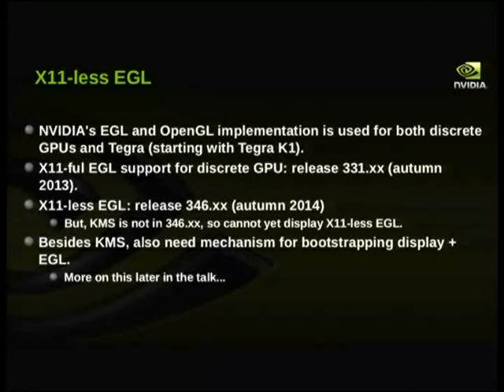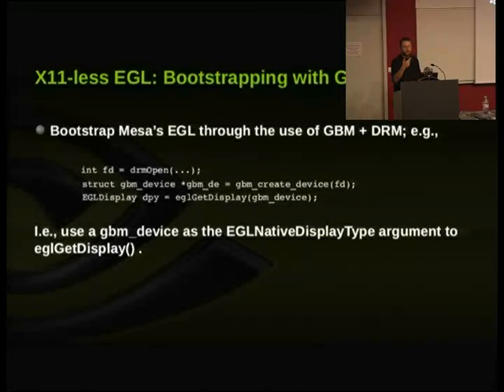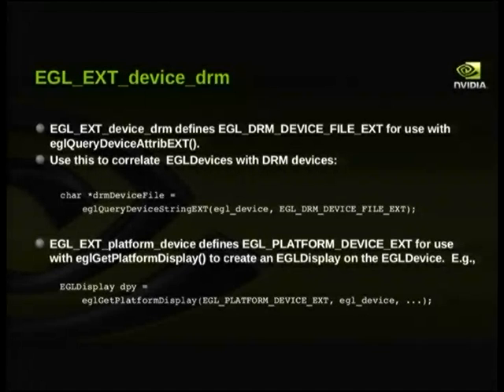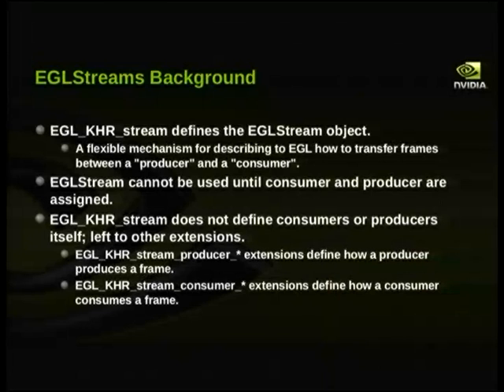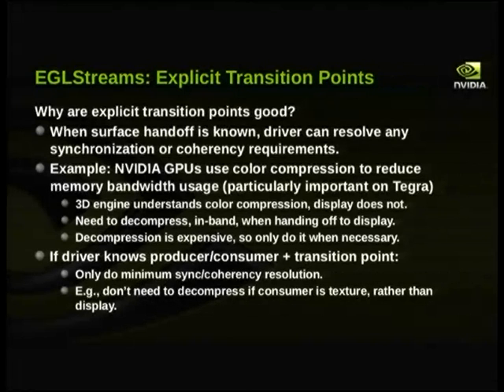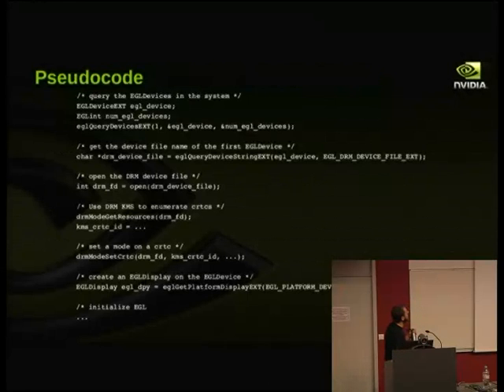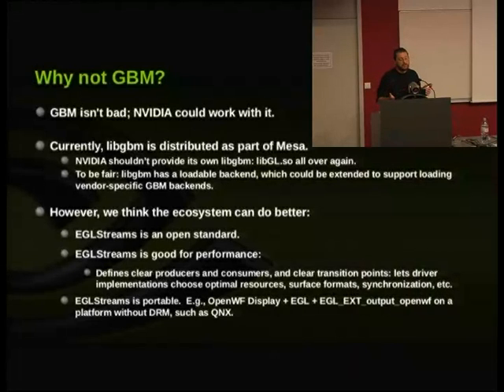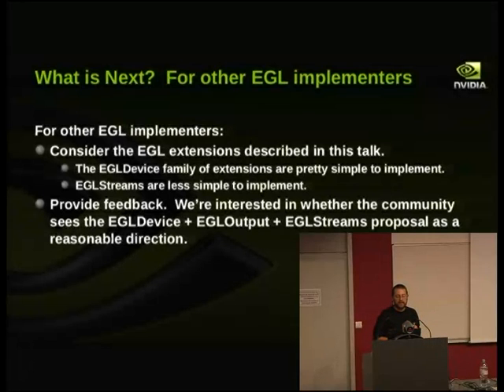XDC2014: Andy Ritger-Enabling Alternative Window Systems with a non-Mesa Graphics Drv Implementation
Alternates to the X Window System, such as Wayland and Mir, have evolved through novel use of the building blocks of the Mesa-, DRI-, and DRM-based Linux graphics driver stack.

We have been working to support alternative window systems in the NVIDIA Linux Graphics Driver through:

- Refactoring our driver stack to more closely align to the organization assumed by these alternative window systems (e.g., by working to plug into DRM-KMS).
- Proposing new EGL extensions that alternative window system implementations can use to enumerate GPUs, correlate objects between EGL and DRM-KMS, and present frames through EGL + DRM-KMS.

In this talk, I will describe the work NVIDIA has been doing to prepare to plug into DRM-KMS, present the EGL_EXT_device_* and EGL_EXT_output_* family of extensions:

- EGL_EXT_device_base
- EGL_EXT_device_drm
- EGL_EXT_output_base
- EGL_EXT_output_drm

and suggest an EGLStream-based mechanism to present frames to an EGLoutput